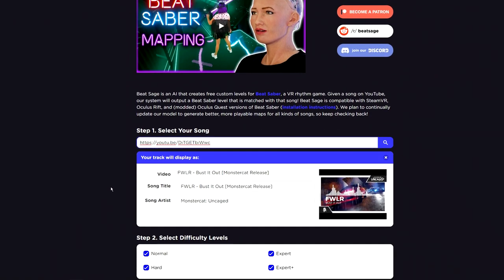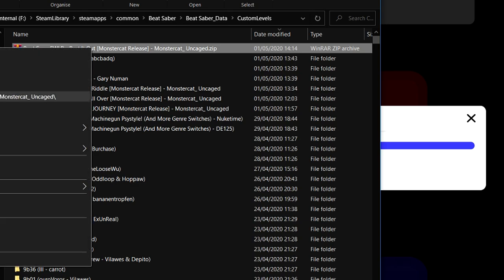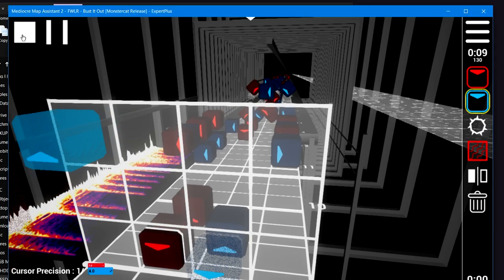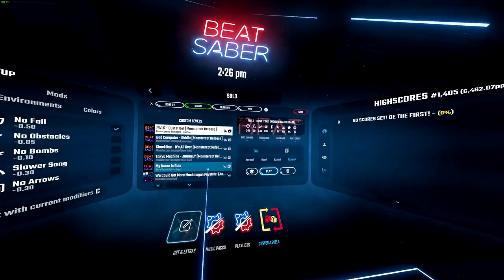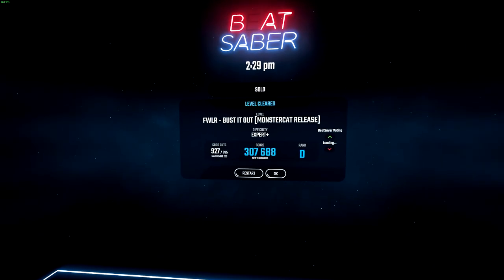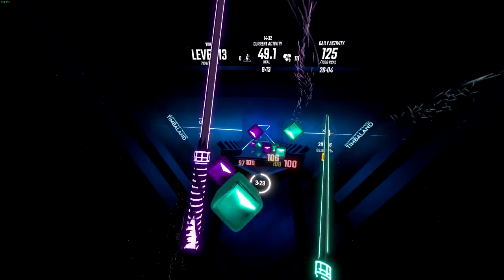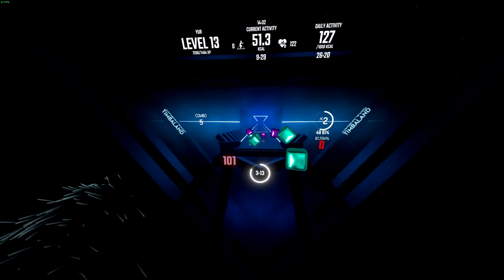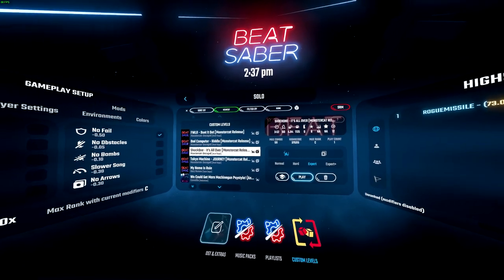HOW TO AUTO-GENERATE ANY SONG FOR BEATSABER! | BeatSage | Tutorial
Thanks to BeatSage, You can now automatically generate any map in Beat Saber simply by using a link from YouTube!

PC Specs: Check Channel About Section
Please consider helping me out massively by donating just any amount you like. Any contributions, even just $1/£1 will make my month and allow me to invest more time and effort and money into making this channel grow in quality and size. Thank you!